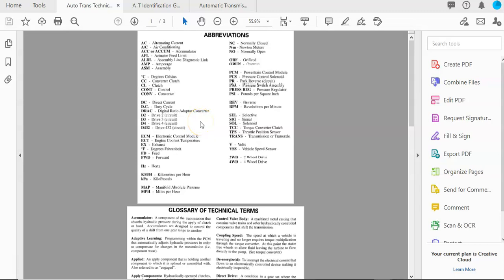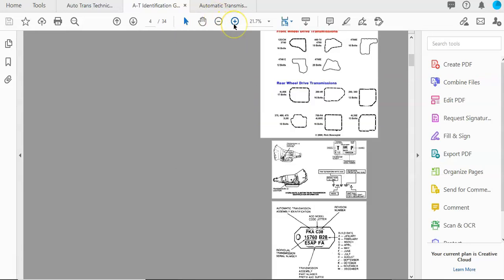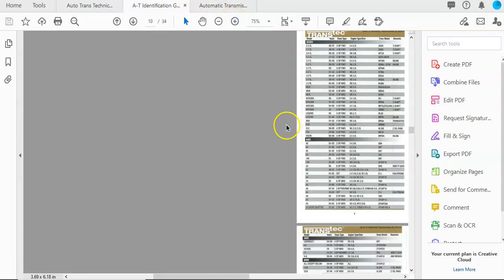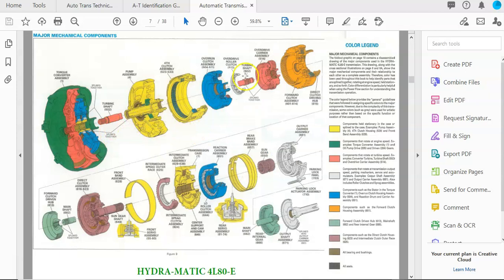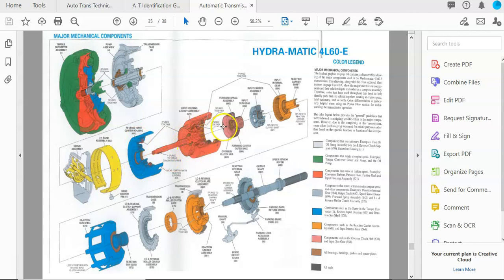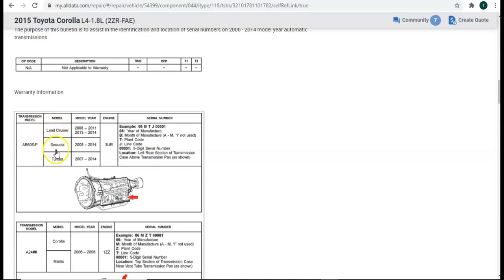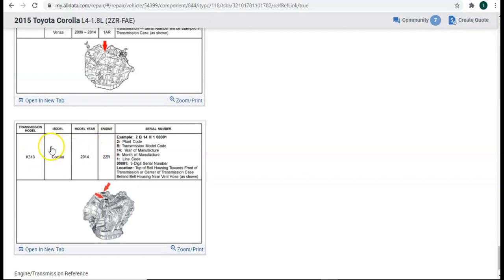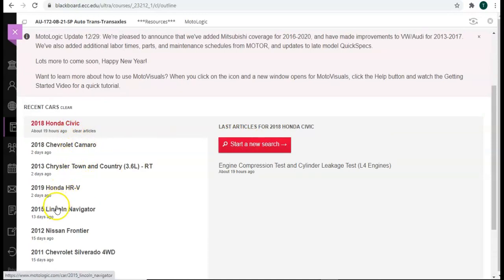How to Identify an Automatic Transmission Model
In this video, we explore the resources on your Blackboard course and how they will help you identify the specific transmission you are working on. We also go over how to use service information to find the same thing.